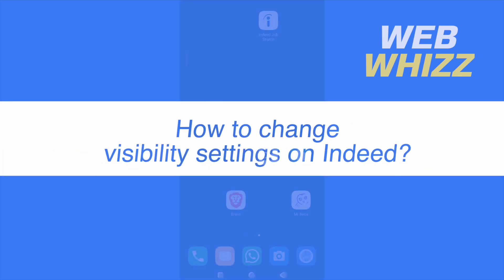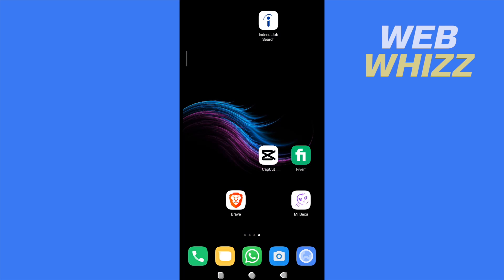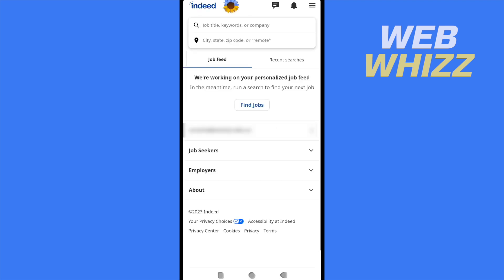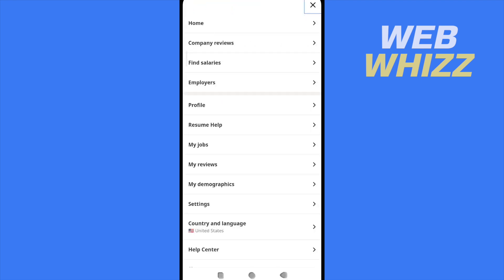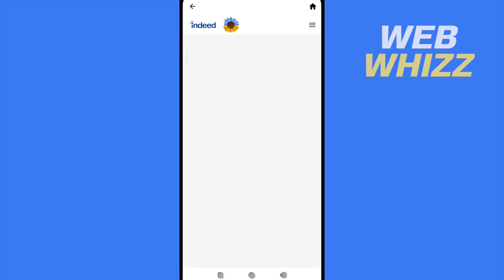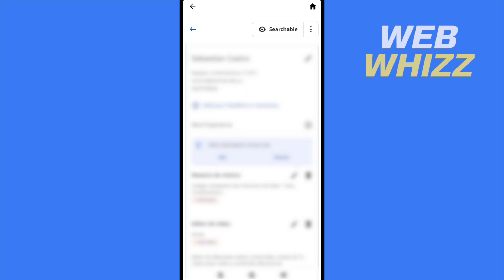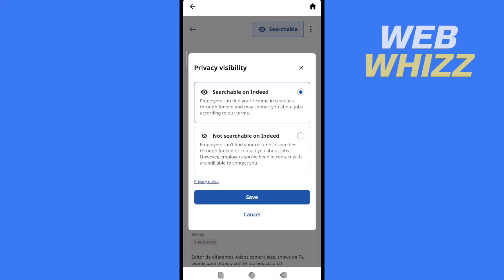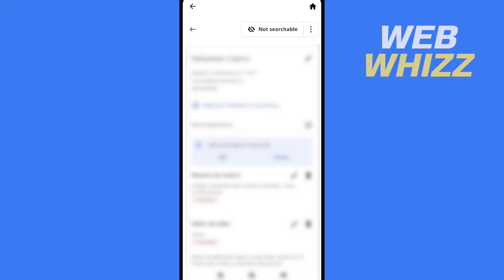How to Change Visibility Settings on Indeed Account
How to Change Visibility Settings on Indeed Account /  change indeed resume from private to public / resume privacy settings